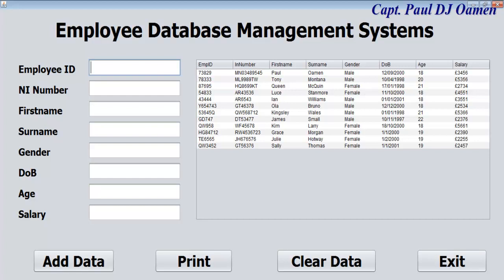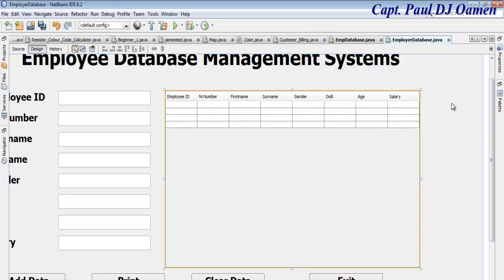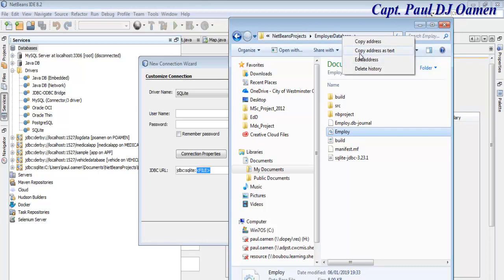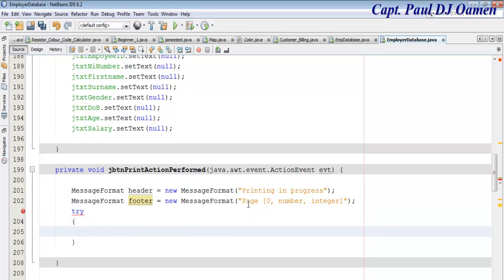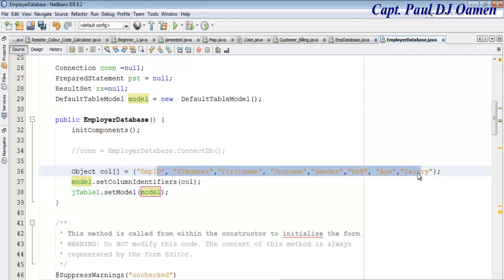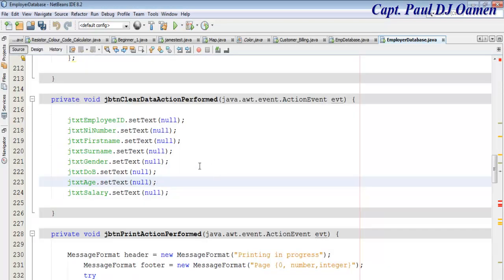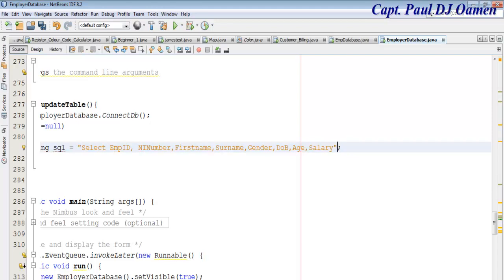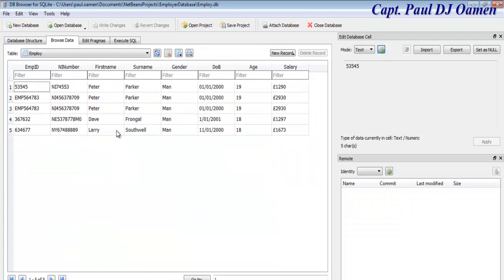How to Create an Employee Database Management Systems using SQLite in Java NetBeans - Full Tutorial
How to Create an Employee Database Management Systems using SQLite in Java NetBeans.